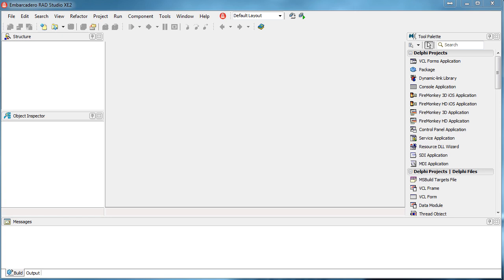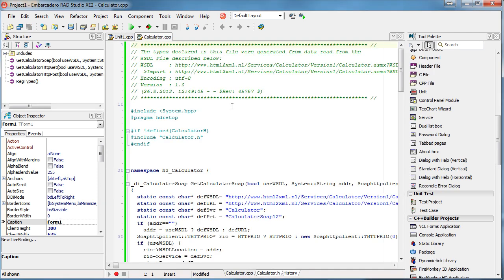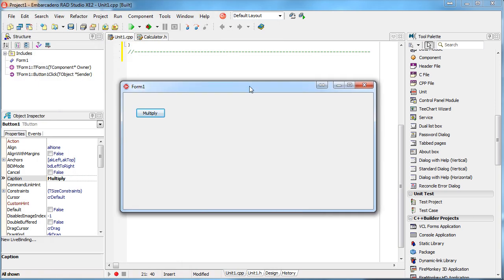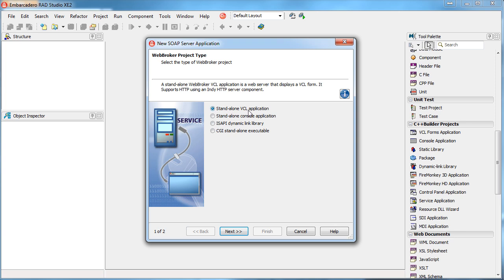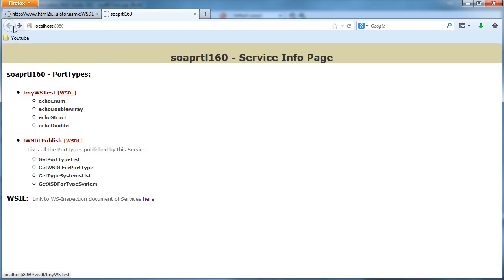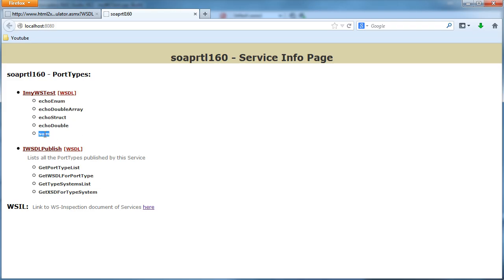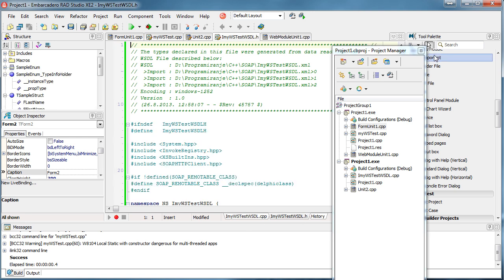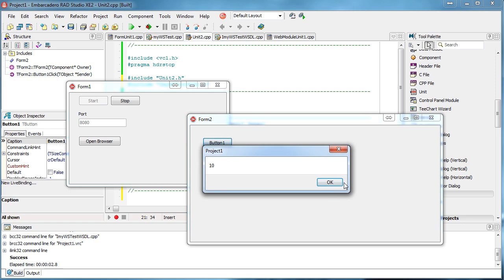C++ Builder - Web Services (SOAP)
How to create and implement web services (SOAP) using C++ Builder.